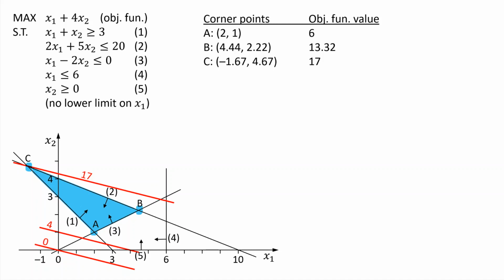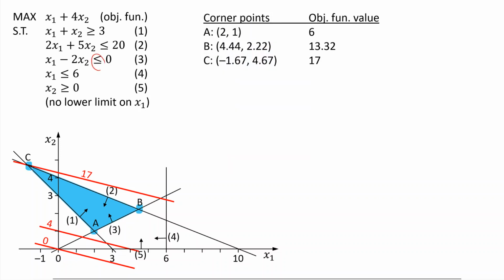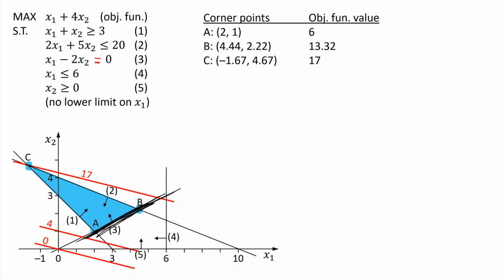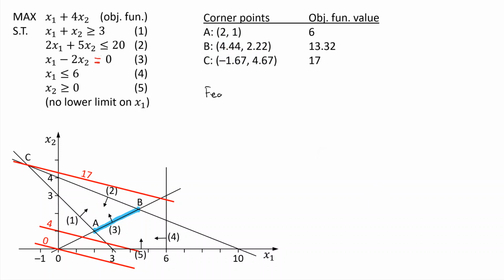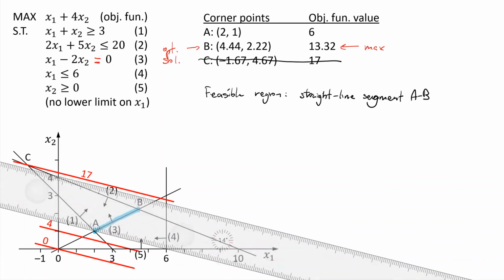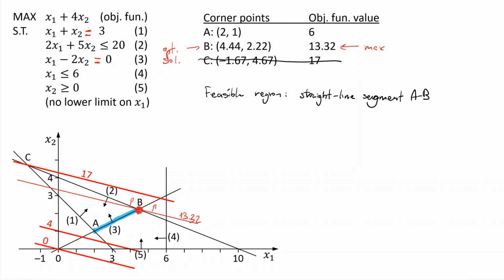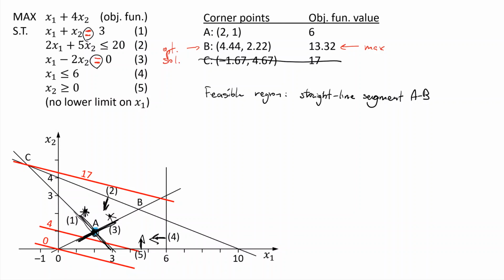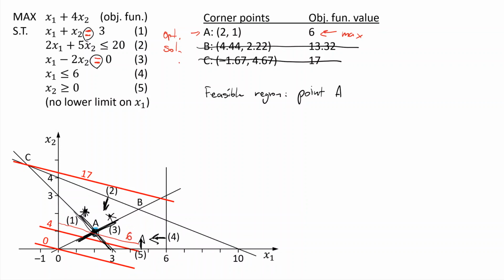Ch02-09 Graphical Method For Linear Programming LP - Equality Constraints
This video shows a solution of a linear programming (LP) problem with two decision variables using the Graphical Method for LP. This example shows how to determine the feasible region in the presence of equality constraints.